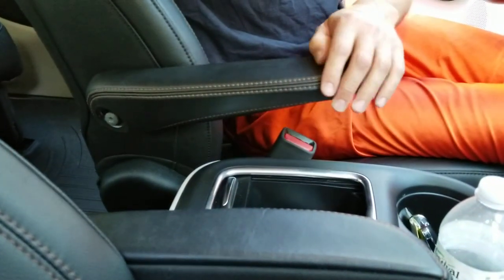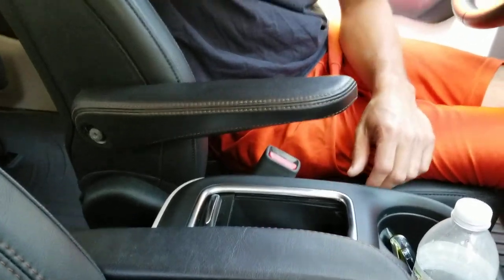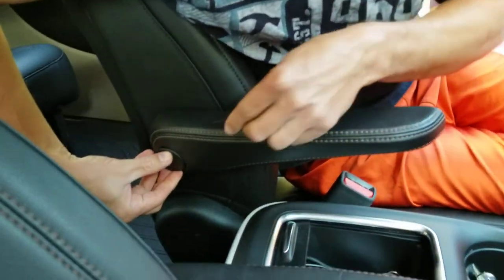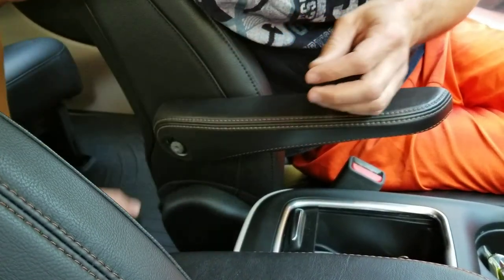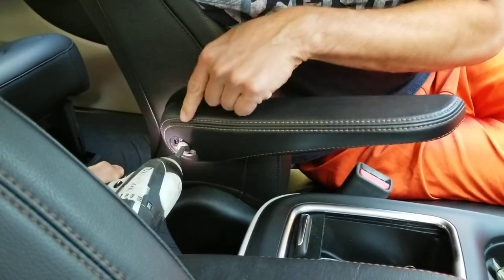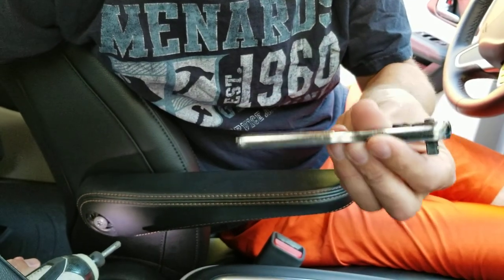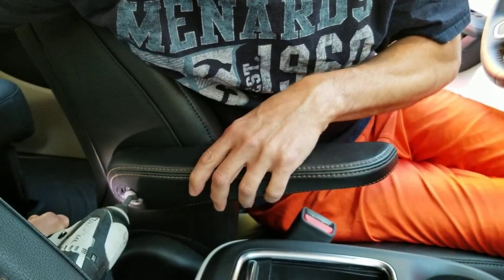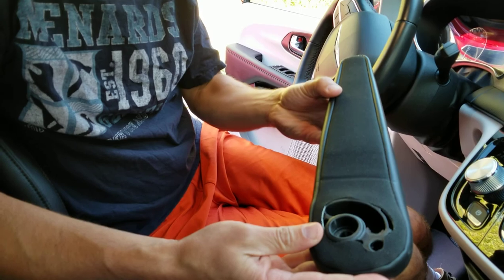Armrest Fix for 2019 Chrysler Pacifica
If your armrest is too high or too low on your Chrysler Pacifica this video will help!